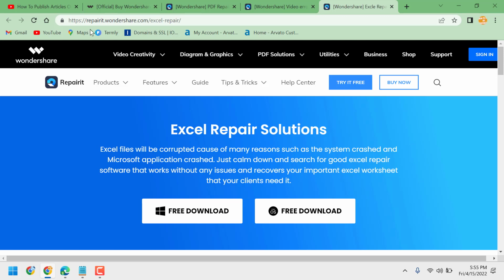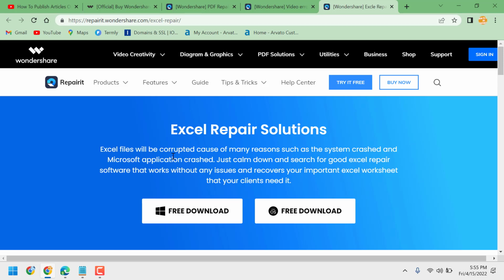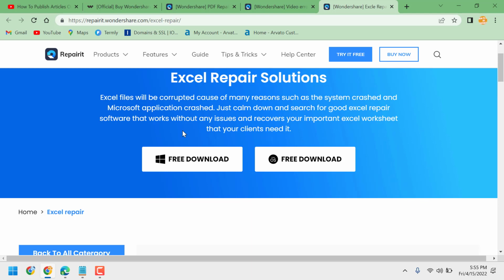How to Recover and Repair Corrupted Excel File